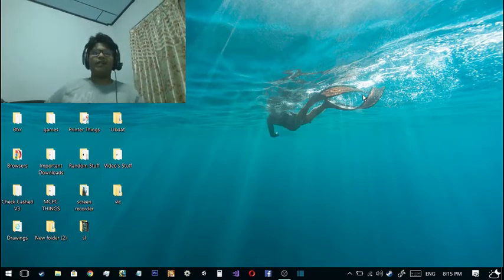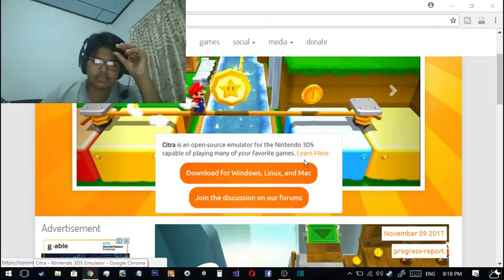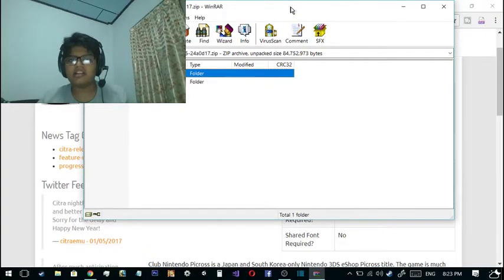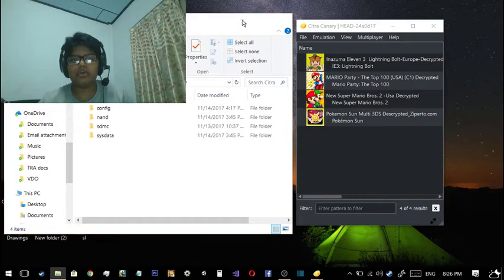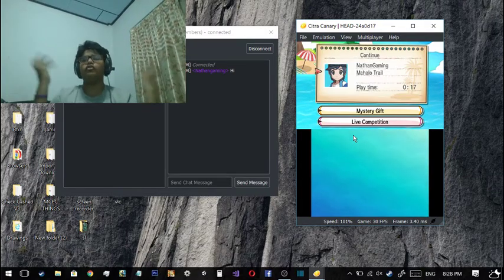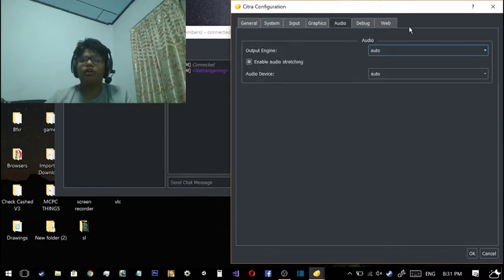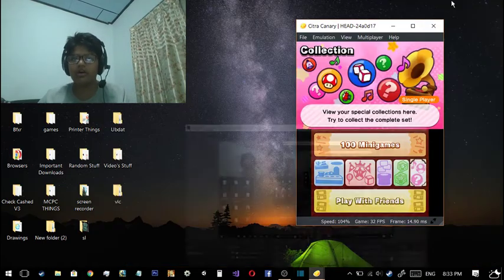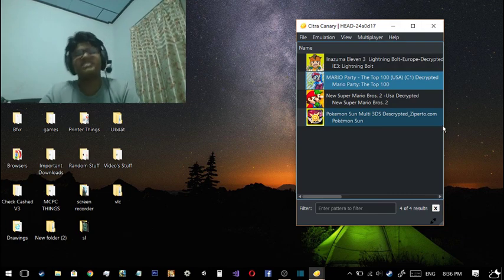How To Download Citra Windows 10/7/8 | Upgraded + revieve + Best Setting Guide | 100% Working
Hi In This Video I teach You How TO Download Citra 3ds Emulator With The Best Settings